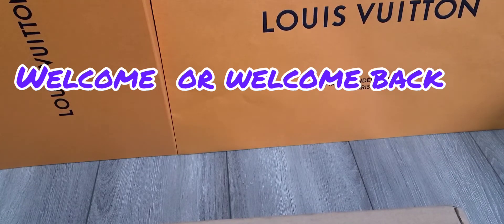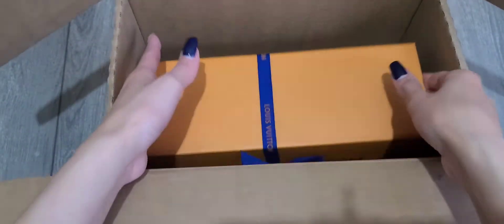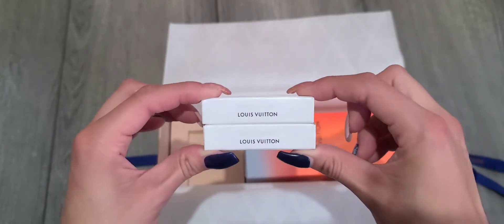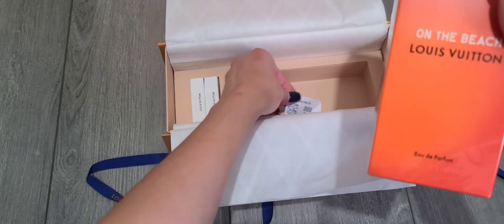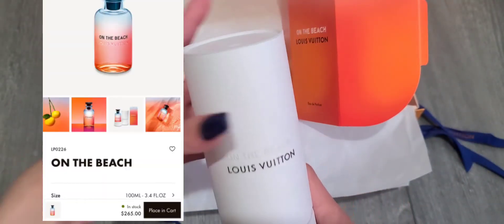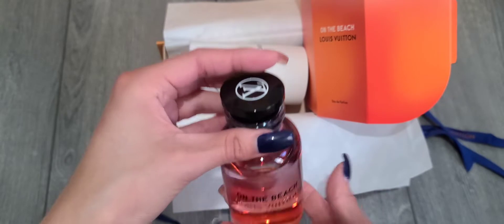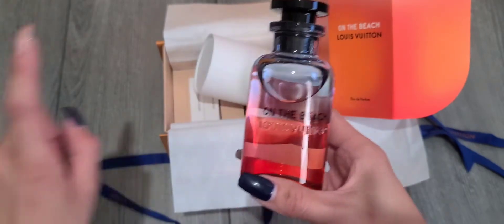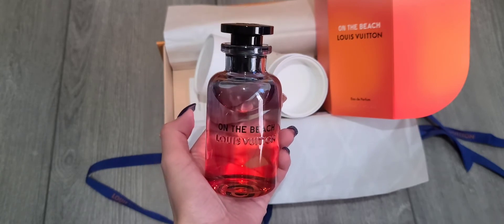New summer by the Pool 2021 Louis Vuitton unboxing#louisvuitton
ordered online at louis vuitton its the new fragrance from the summer collection though I would try it out looked cute